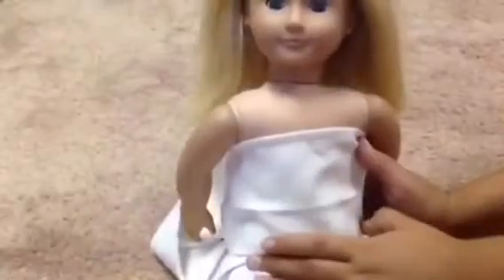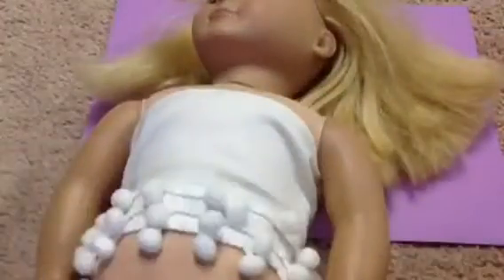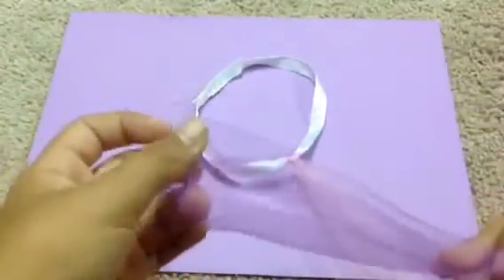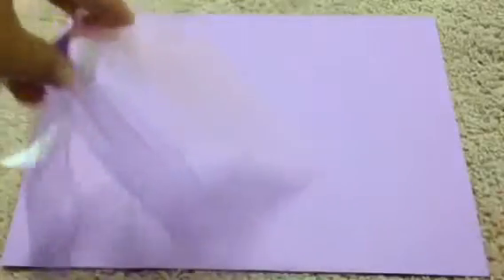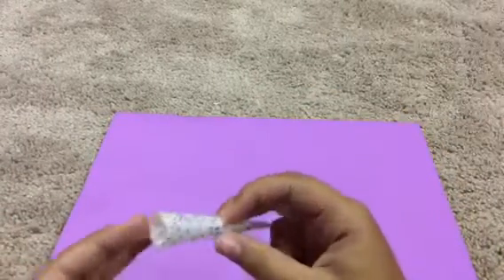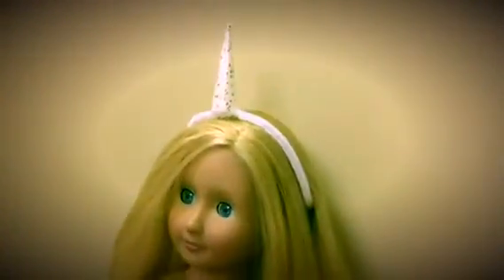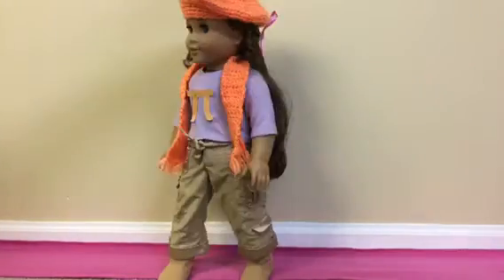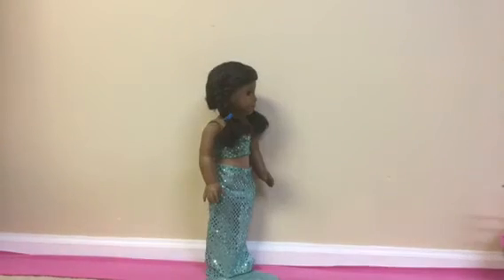DIY AG Unicorn Costume+AGSM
Hey guys! As you can tell by the title, this video is for KawaiiAG's giveaway. This video has a tutorial on how to make a Unicorn Halloween costume for your dolls. The second half of this video is an AGSM showcasing 8 Halloween costume ideas, it's about 800 pictures! Go 7:00 minutes into the video to watch the AGSM. Anyways, I hope I have a chance of winning any of the prizes KawaiiAG has to offer. Nonetheless, whoever is entering I wish them the best of luck!🍀🎃
-🍁Petals Productions🍁